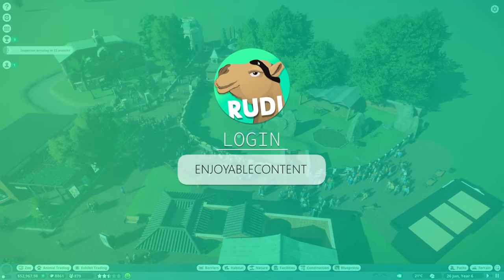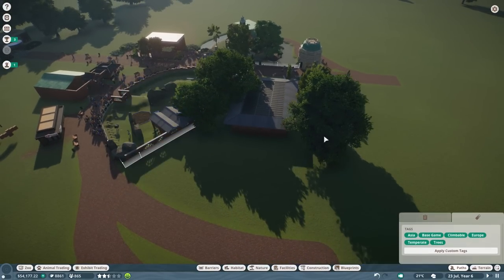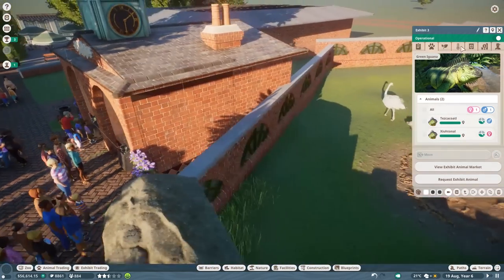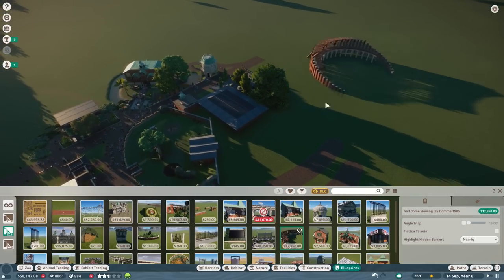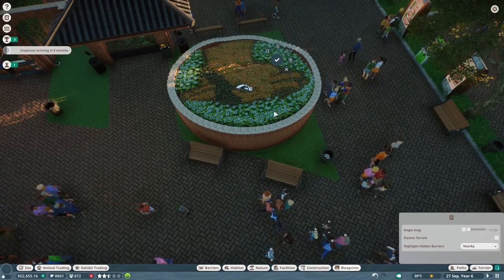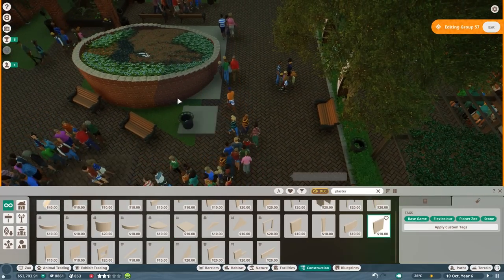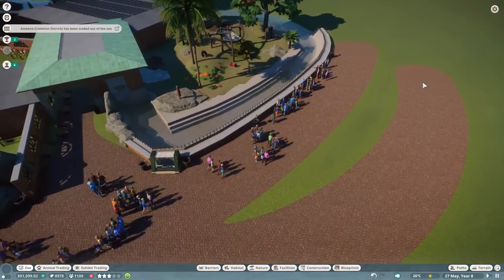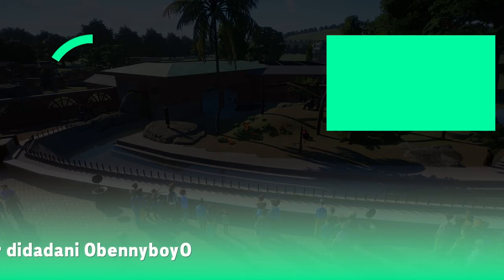Classic Gorilla Habitat - Oak Street City Zoo - Planet Zoo Franchise Episode 04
Welcome to Oak Street Zoo - my brand ne City Zoo Franchise mode Zoo. In this Zoo I am aiming to build a very compact, small city zoo. That said, we won´t go crazy with large safari habitats or anything else - we will make sure to keep it simple and basic. Its time to fill in some gaps already and make sure, I have my own spin on it too!

//Planet Zoo//

Specs:
i7 8770k
RTX 2080Ti
16GB DDR4